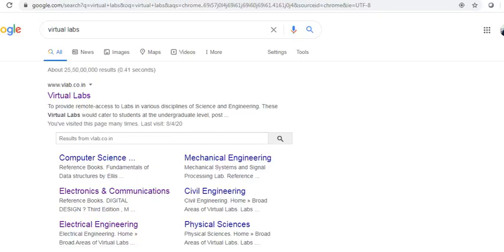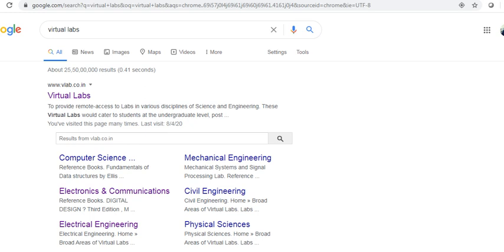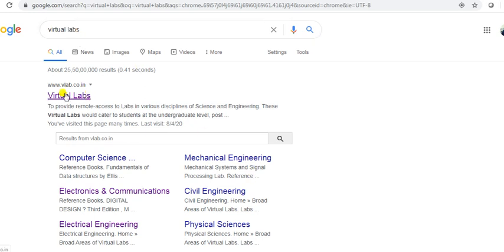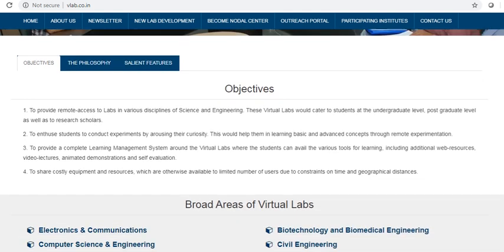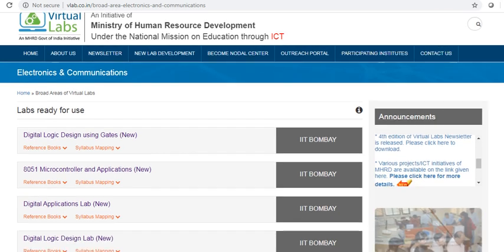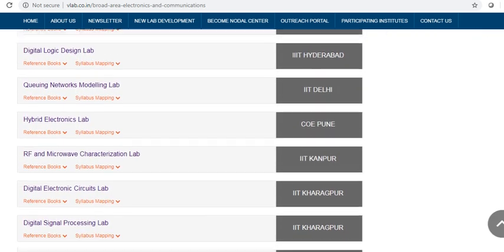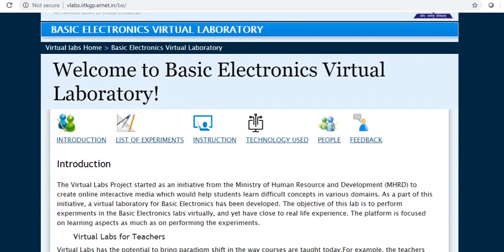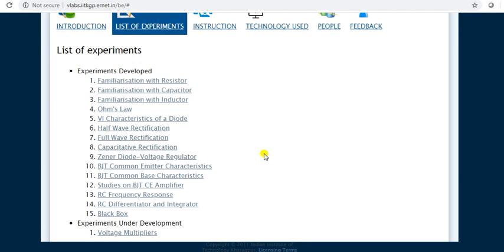How to Use Virtual Labs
In this video, we will learn how to use virtual labs and the implementation  of basic electronics practical's using virtual labs. you can access the complete playlist through this link